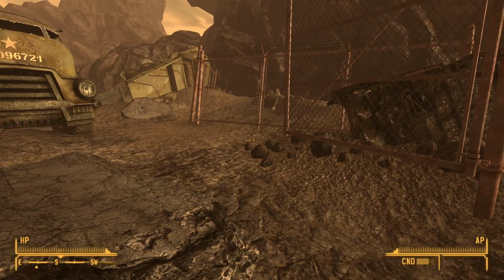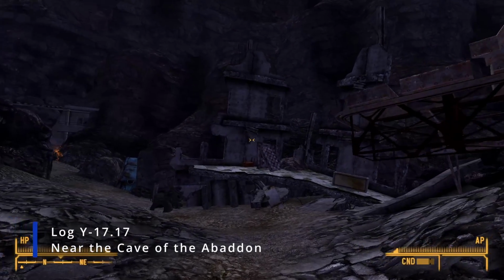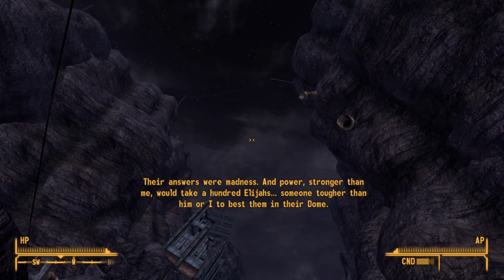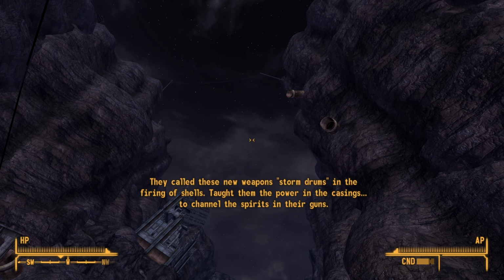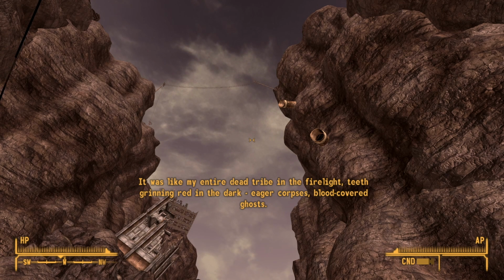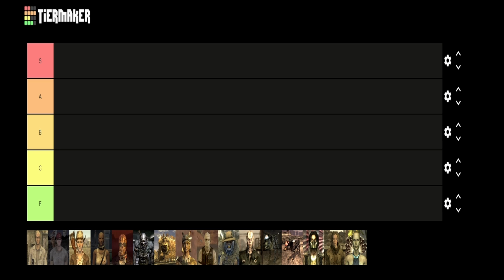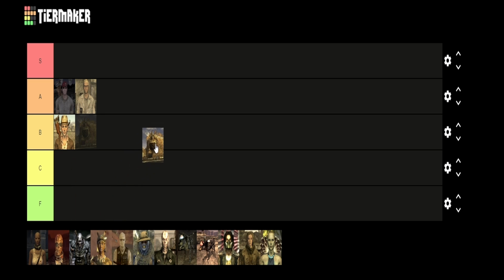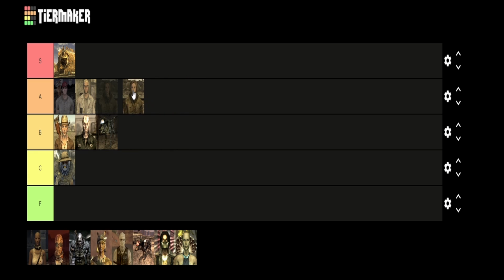Nyxus Guides: Fallout New Vegas - Ulysses Logs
Hey Welcome to Nyxus Gaming! Hey Welcome to Nyxus Gaming! We're returning to the start of it all! This is Fallout New Vegas, and it has many things for us to collect and do!

We learn a little bit about the final companion, or cut companion in the game, and then I do a tier list on all of them!

0:00 Log Y-17.15
1:22 Log Y-17.21
2:09 Log Y-17.16
3:00 Log Y-17.22
3:29 Log Y-17.23
4:00 Log Y-17.17
4:36 Ulysses' Story
18:21 Companion Tier List